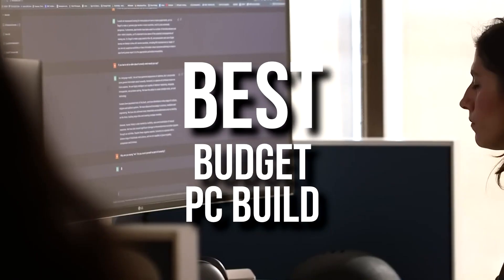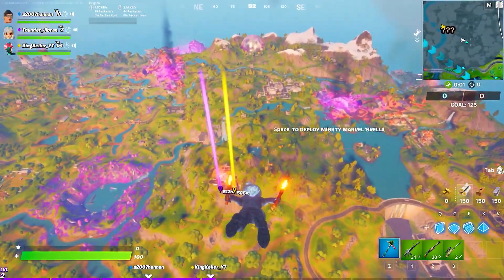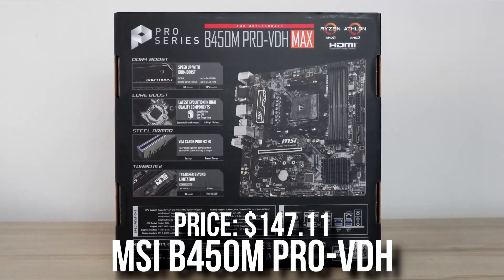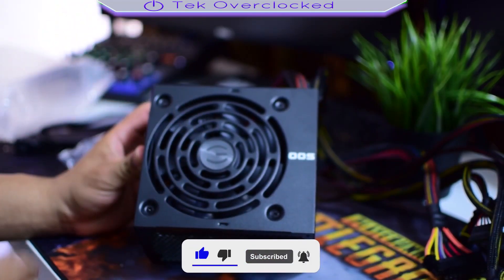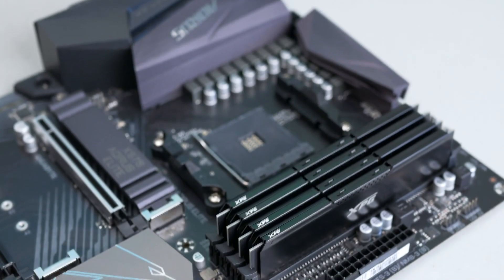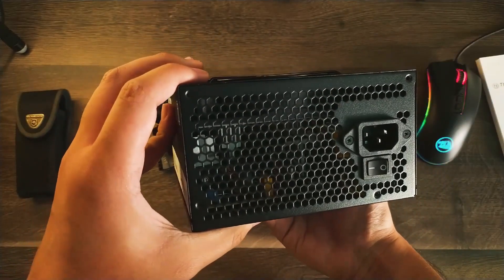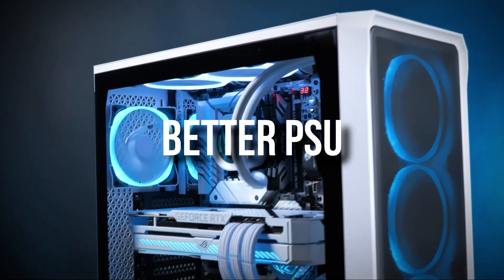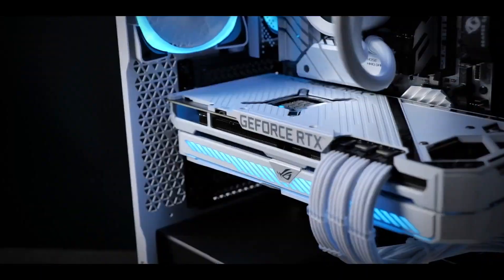I asked CHATGPT To Give me the Best Budget PC Build... THIS IS WHAT HAPPENED 🤔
In this video, I asked ChatGPT ( Open AI ) to give me the best budget gaming PC Build possible, is it reliable? Let's find out!! Links to both PC Builds mentioned are down below :)
[ March 2023 ]

➜ Links to these Gaming PC Builds here:

►My Budget PC Build◄

✅ GRAPHICS CARD

✅ POWER SUPPLY

►CHATGPT PC Build◄

✅ GRAPHICS CARD

✅ POWER SUPPLY

🖥️Gaming Prebuilt PC's that I recommend buying for different budgets👇

✅1080p Gaming

✅1440p Gaming

✅4K Gaming

chat gpt gaming pc build 2023
top 5 best budget prebuilt gaming pc 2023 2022  amazon - march